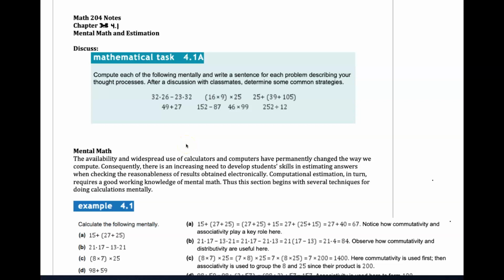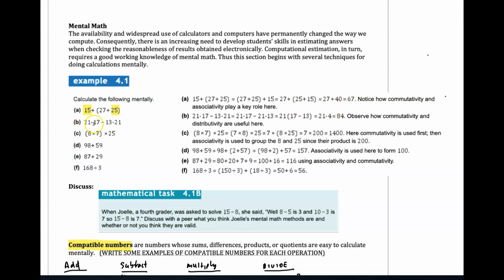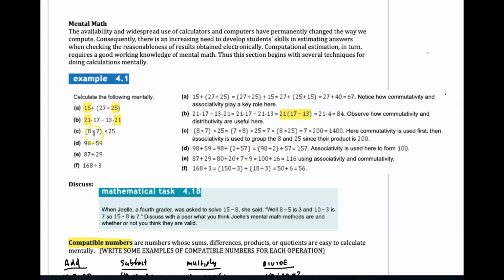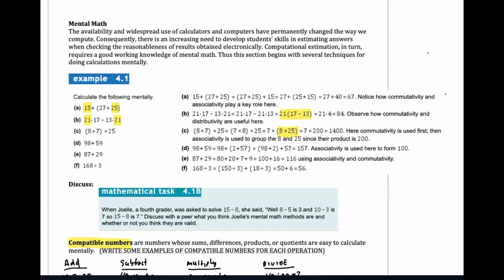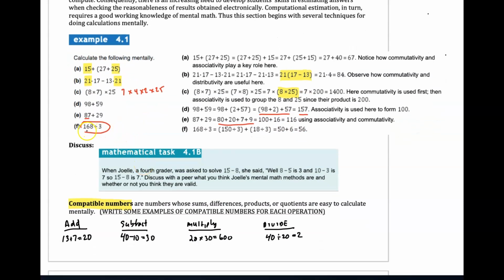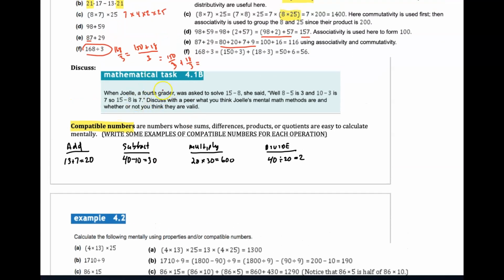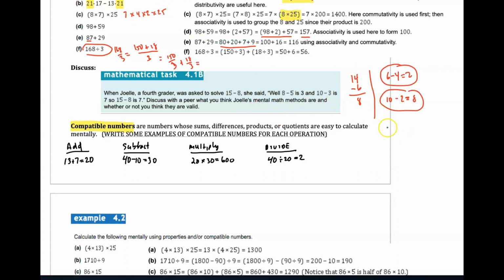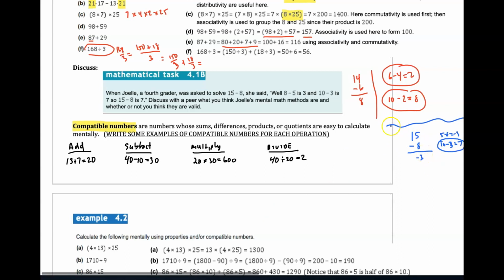Math 204 Chapter 4.1 Part 1 Mental Math Methods